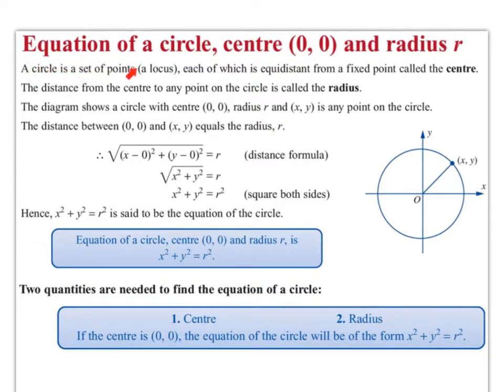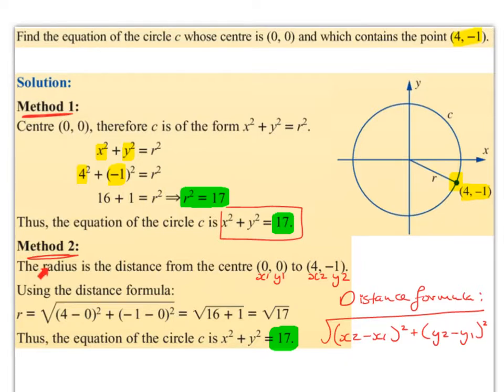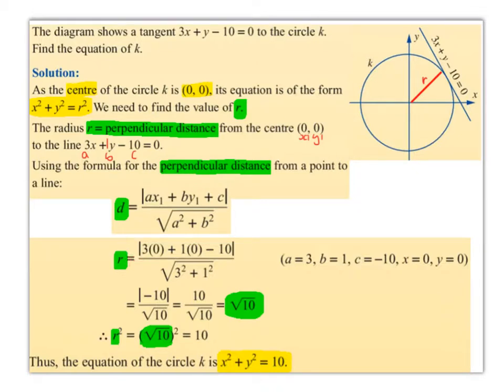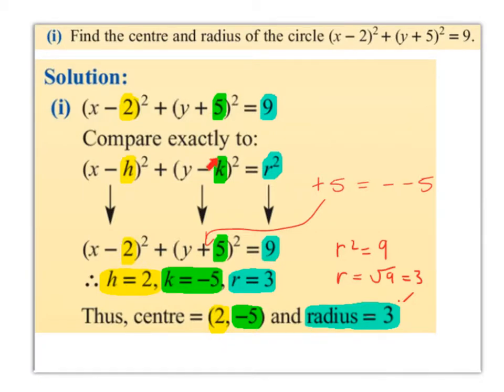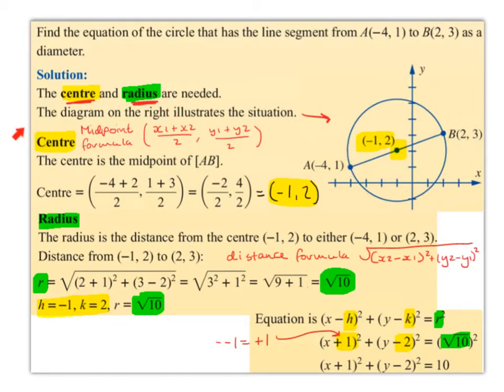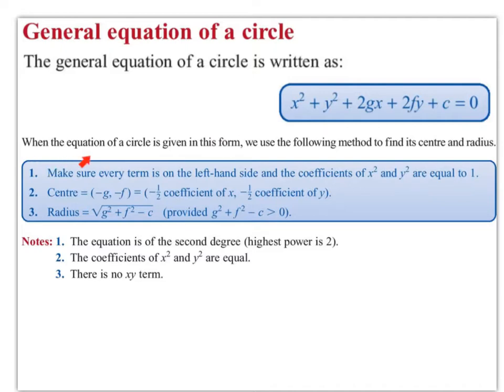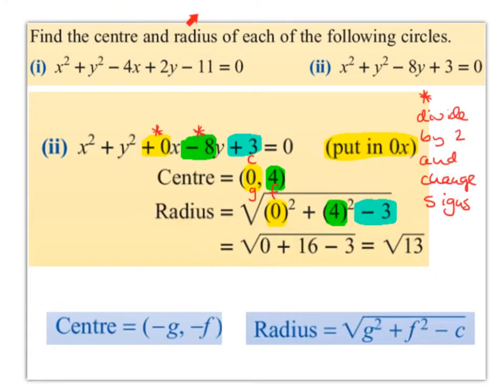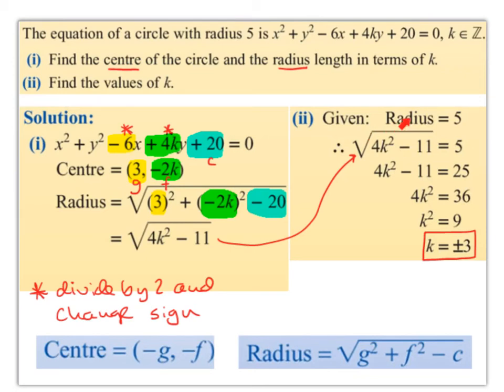LC HL the circle EXTRA EXAMPLES 1